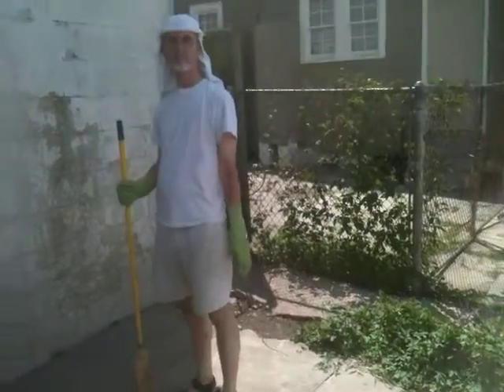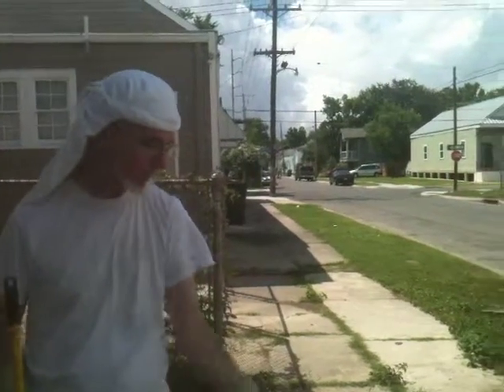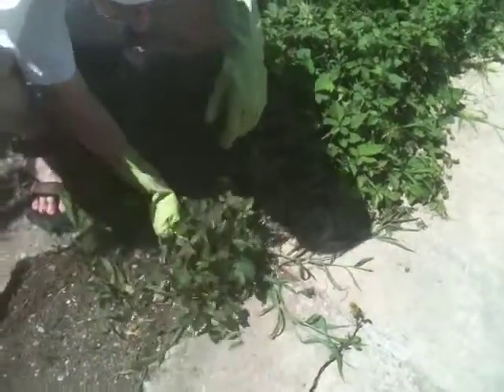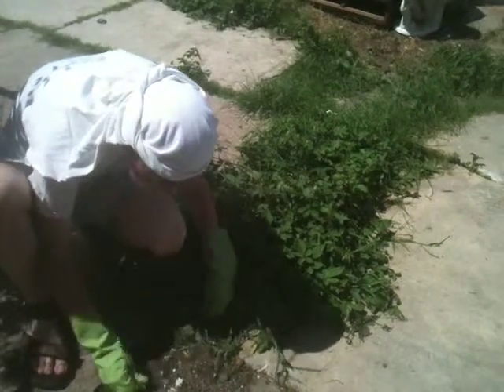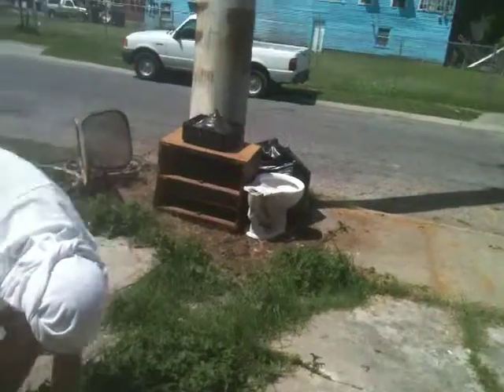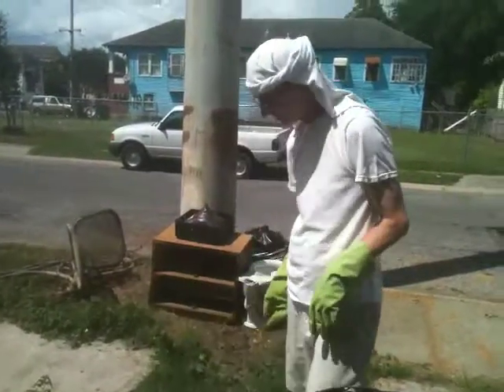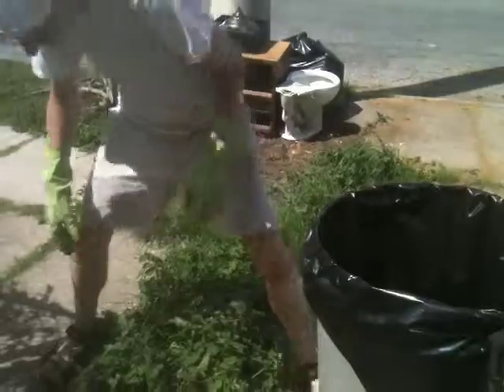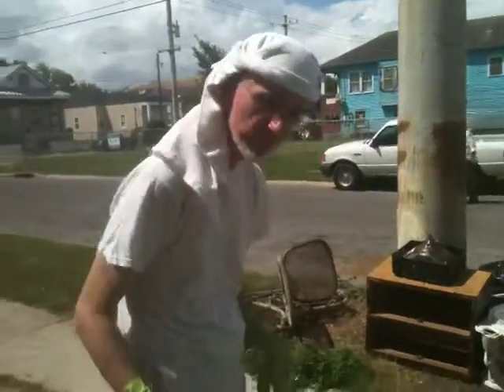05 31 2013 IMG 0491 Beginning of Weed Trimming in front of 3726 Baudin St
Andrew begins the trimming of weeds in the cement "yard", sidewalk and "footlap" in front of 3726 Baudin Street, May 31, 2013. Andrew is wearing a t-shirt on his head as a sort of headdress-havelock to keep from getting a sunburt neck.

Ed: "(What are referred to as a "yard" and a "footlap" used to serve as a driveway. Personaly, I don't like cars parked in a front year -- except for when there is a driveway. large front yards with circular driveways are best."